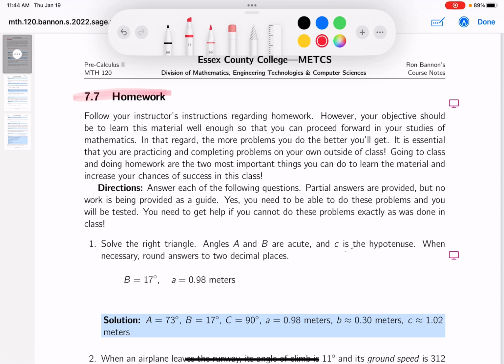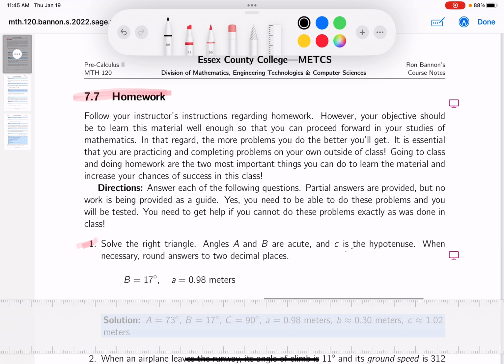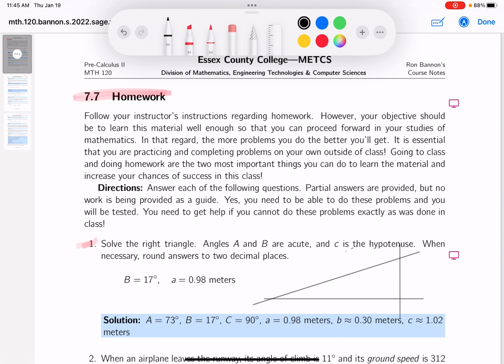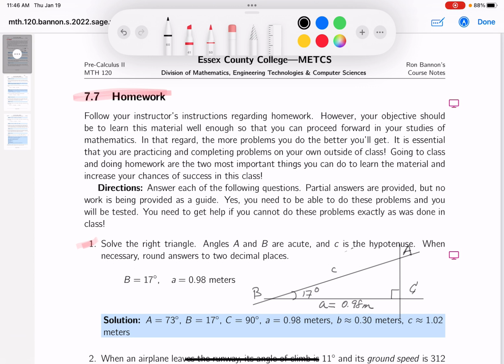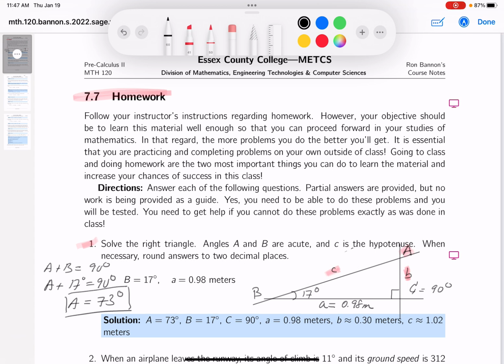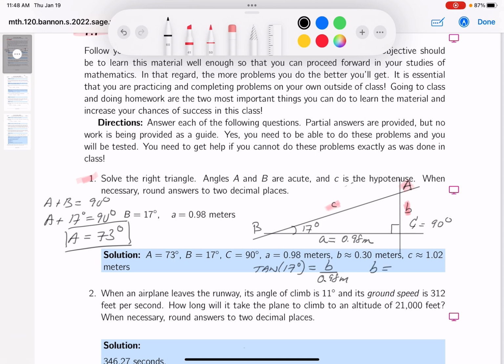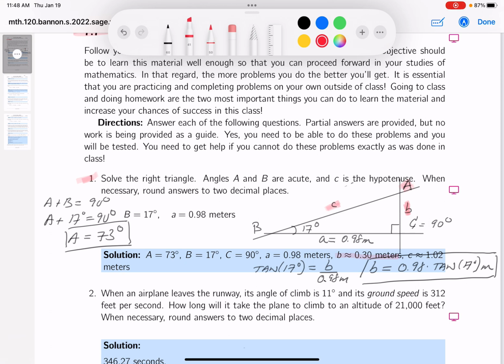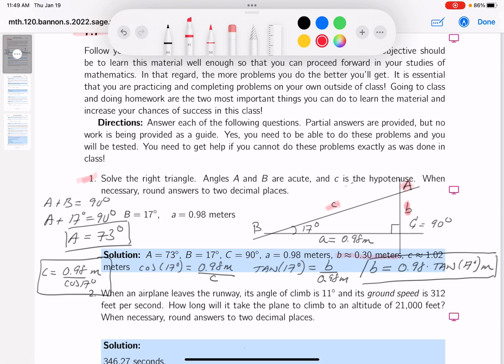mth 120 07 07 01